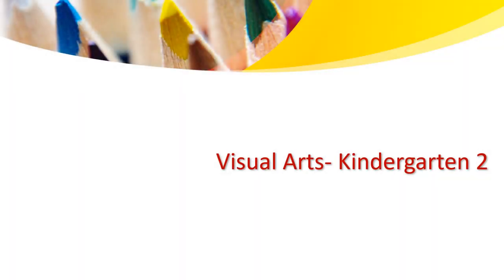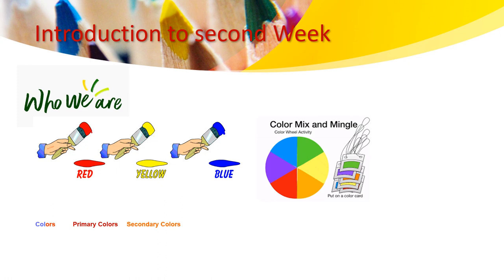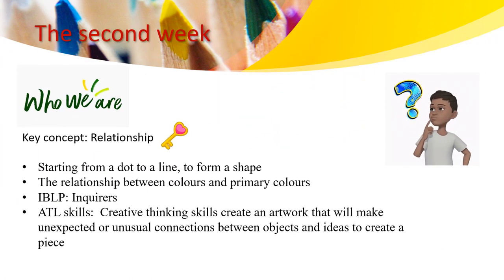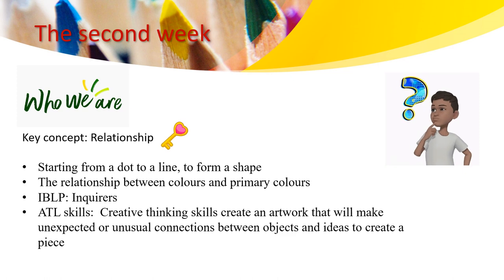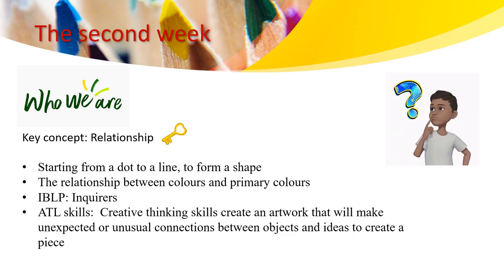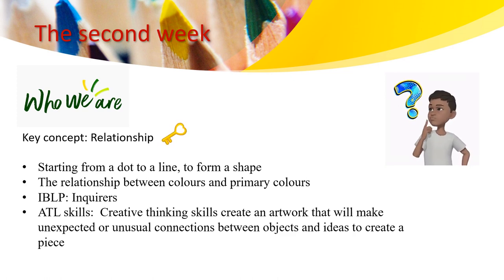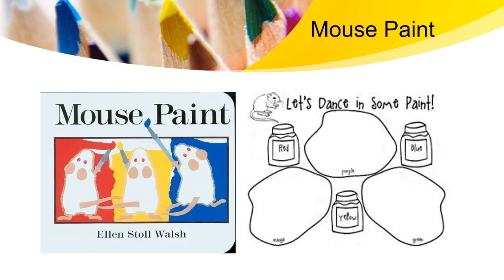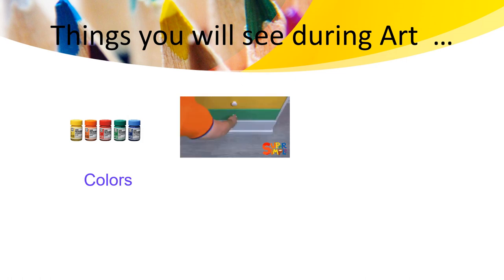Visual Art - KG 2 - Week 2 - By Ms. Haneen Malhas